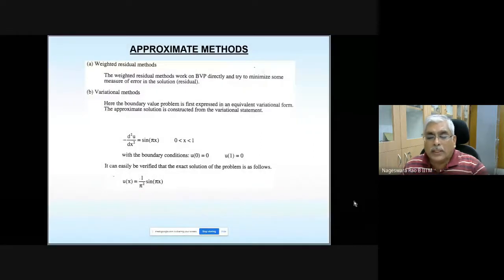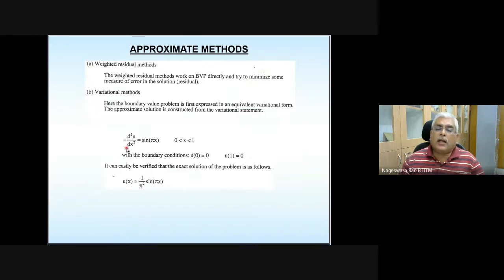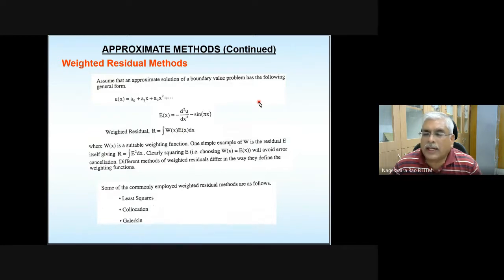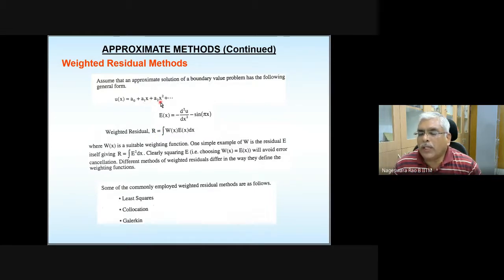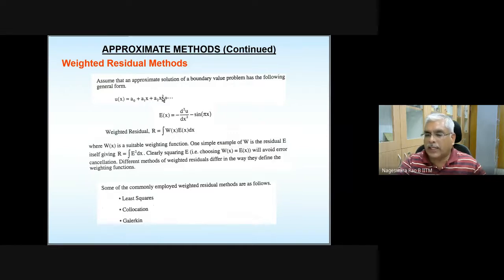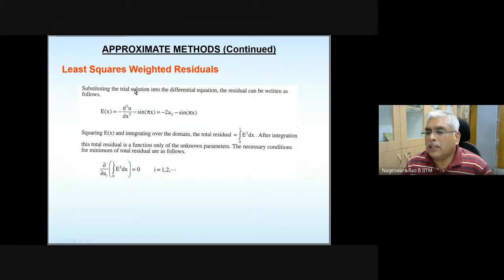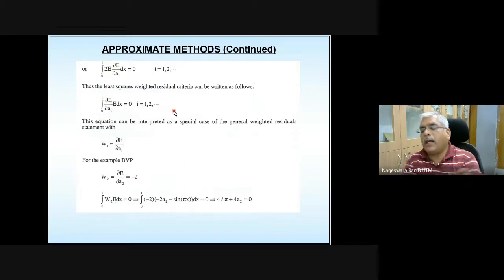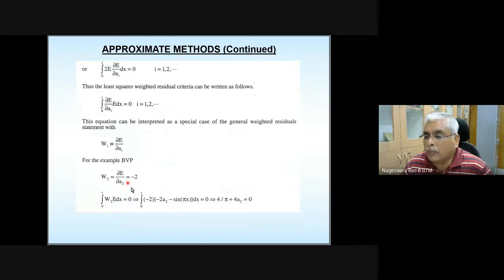CE5610 Finite Element Analysis Lecture 3